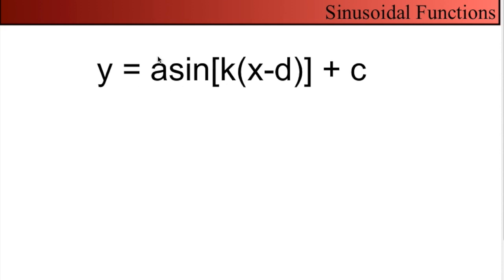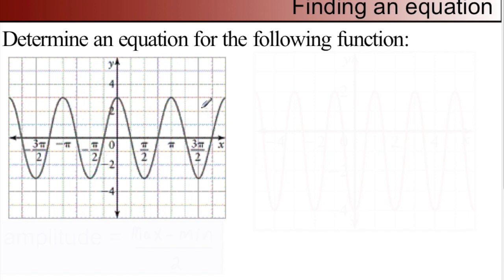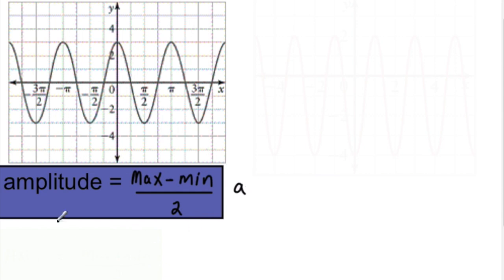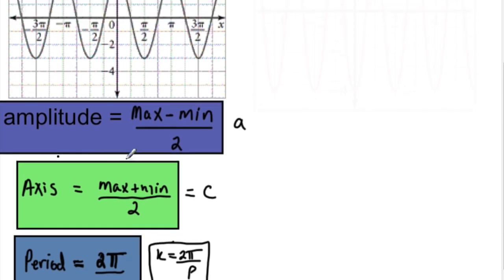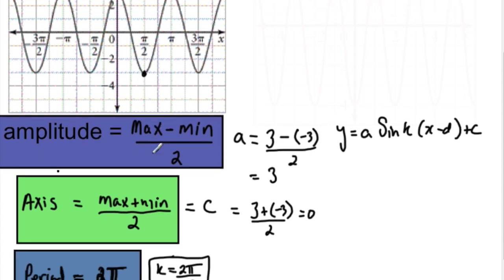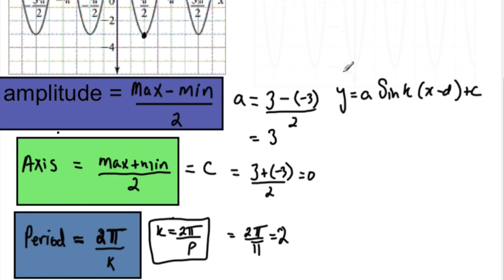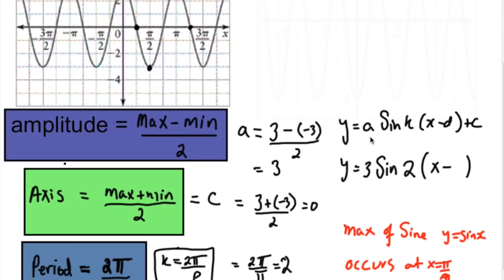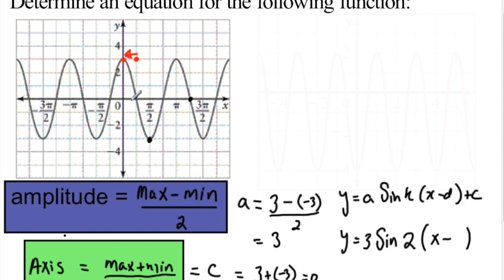5.3 Equations of Sinusoidal Functions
This video is about 5.3 Equations of Sinusoidal Functions